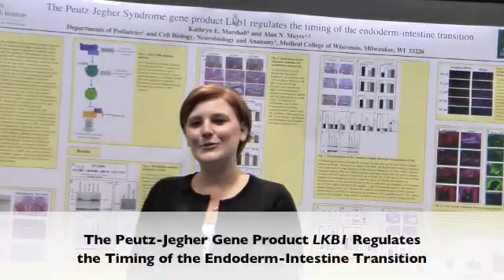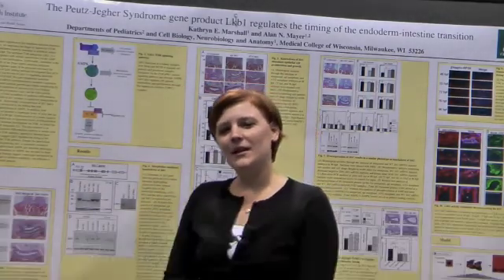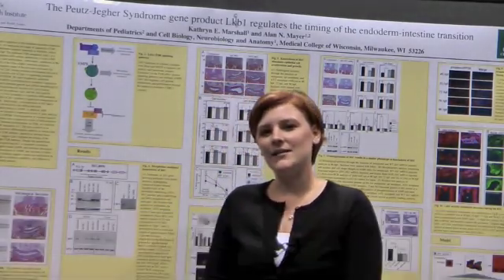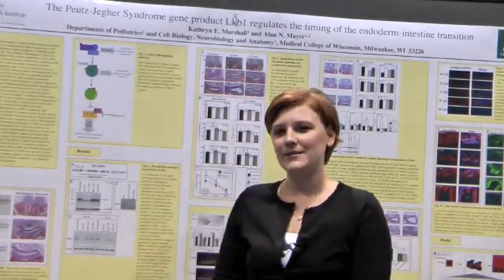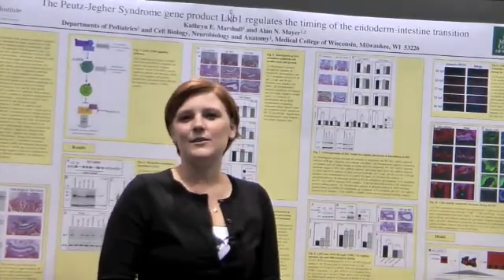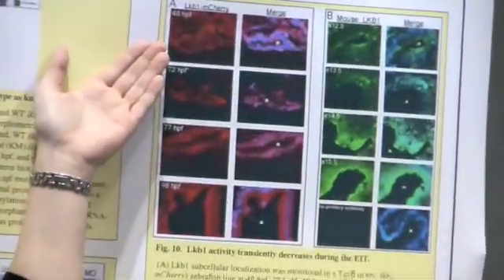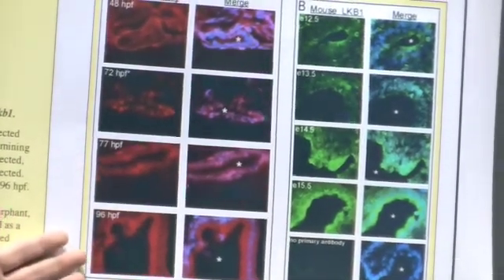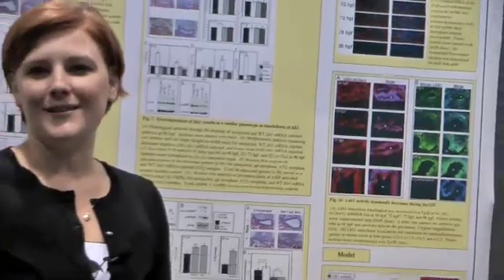DDW 2009 Poster Session - The Peutz-Jegher Gene Product...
The Peutz-Jegher Gene Product LKB1 Regulates the Timing of the Endoderm-Intestine Transition